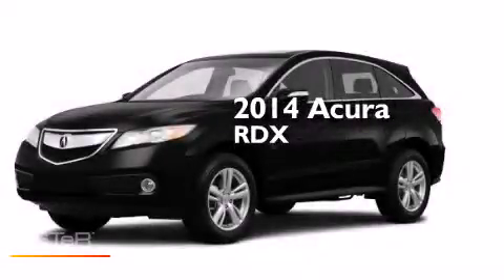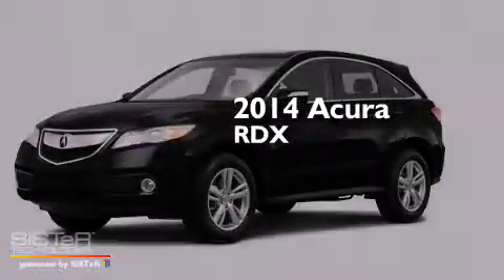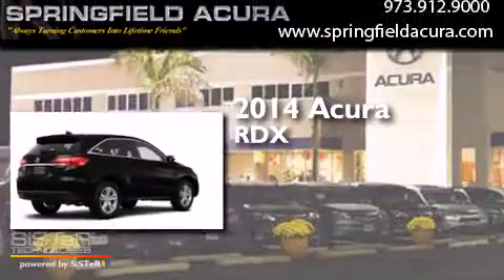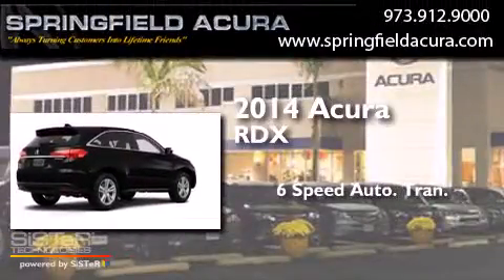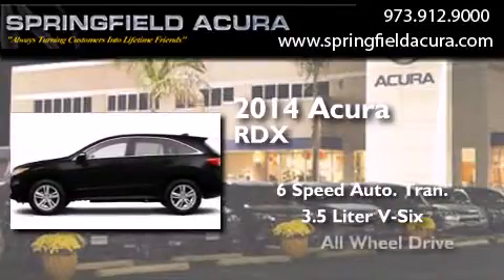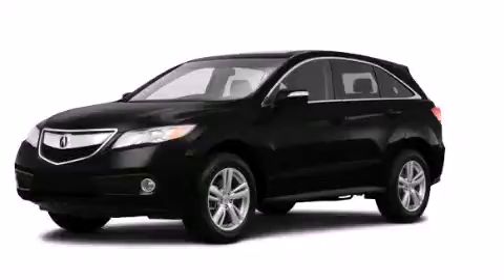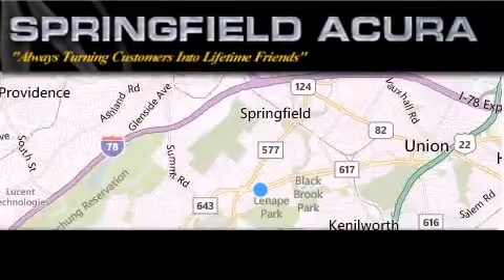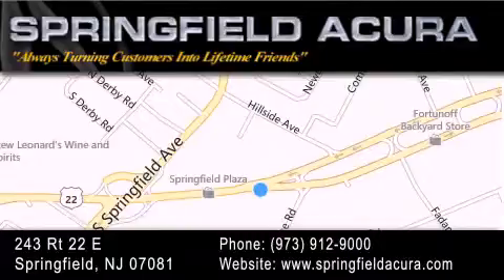2014 Acura RDX Bridgewater NJ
We have been honored to serve the Springfield NJ area , we promise that your experience at our dealership will exceed your expectations ! Year : 2014 Make : Acura Model : RDX Engine : Premium Unleaded V-6 3.5 L/212 Trans . : Automatic Exterior : Crystal Black Pearl Interior : Ebony Stock : 25444B Springfield Acura 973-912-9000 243 Route 22 East Springfield , NJ 07081